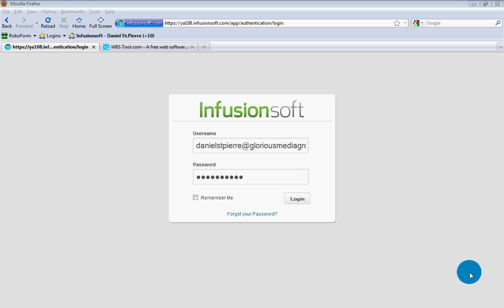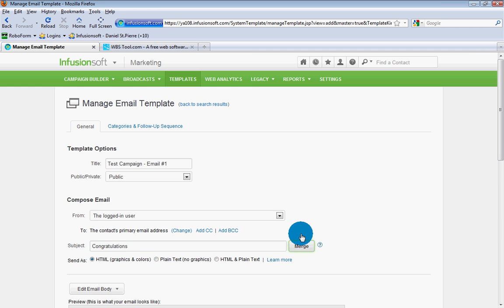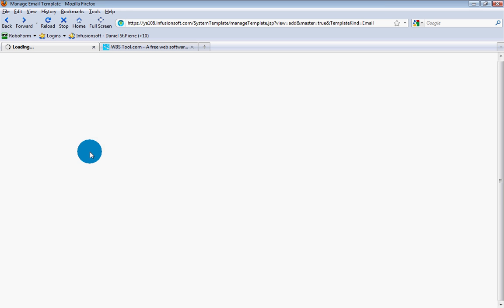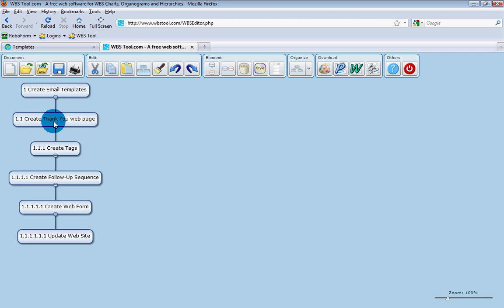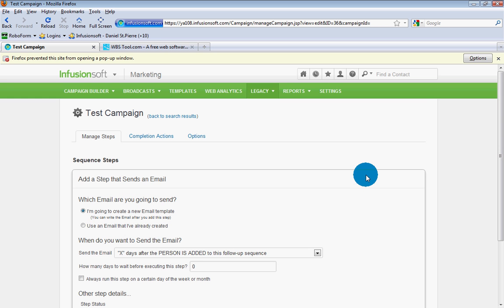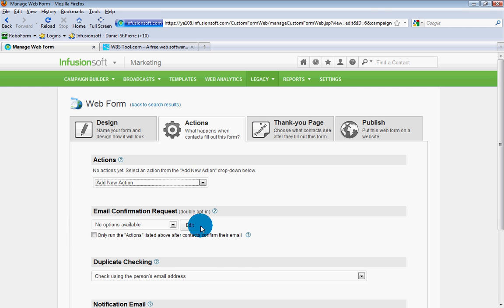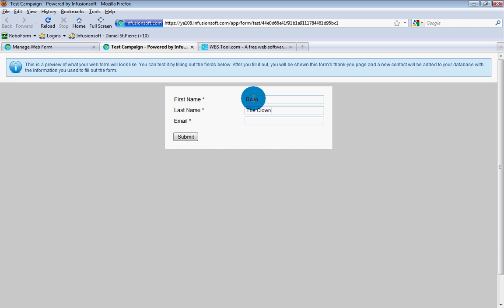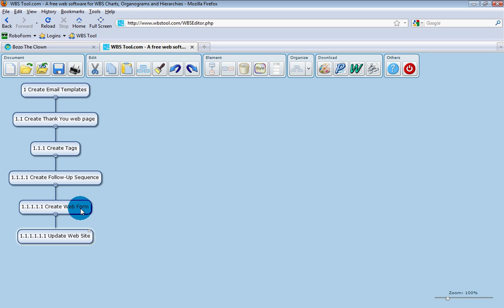Infusionsoft Follow-up Sequence Tutorial - for Immediate Assistance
This video teaches how to setup an Auto-Responder Follow-up Sequence in InfusionSoft.

The following are used in this video:
InfusionSoft Account
InfusionSoft Email Templates
InfusionSoft Tags
InfusionSoft Web Forms
InfusionSoft Follow-up Sequence

Find out more about, or Hire the author of this video or by calling Monday-Saturday, from 8am to 7pm est.